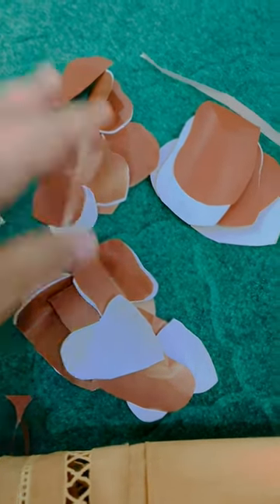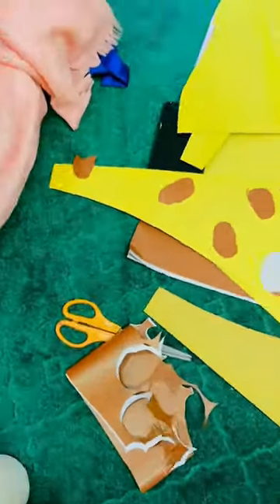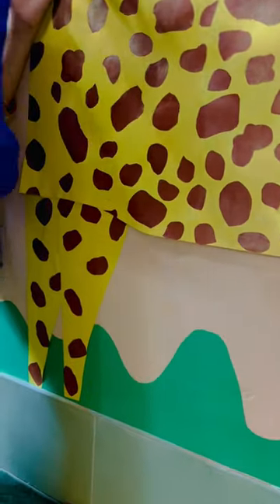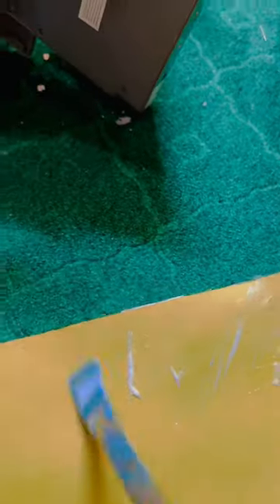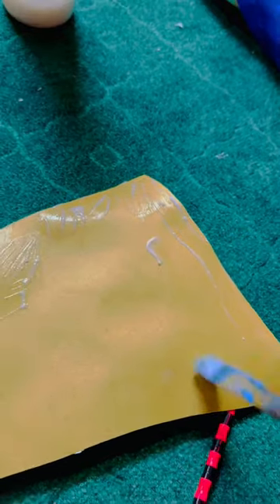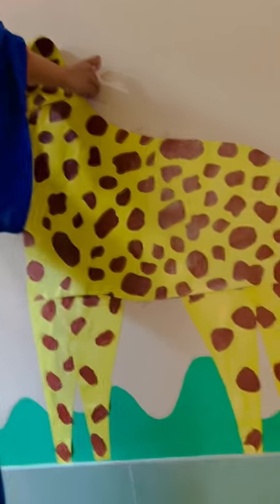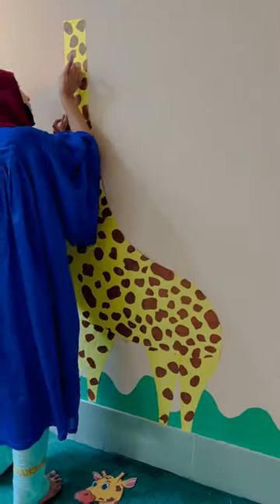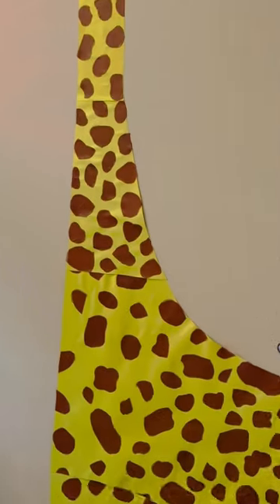Giraffe Height measurement scale for kids